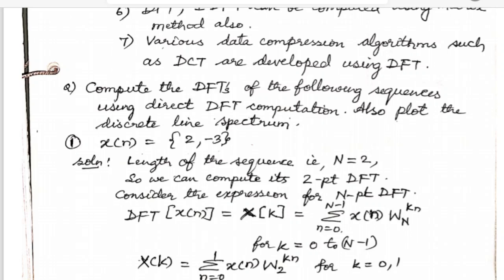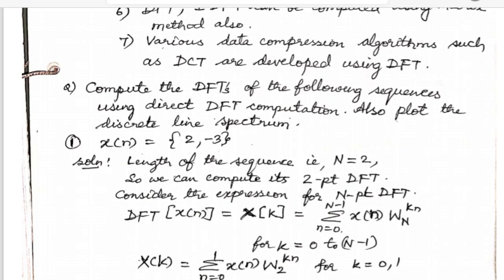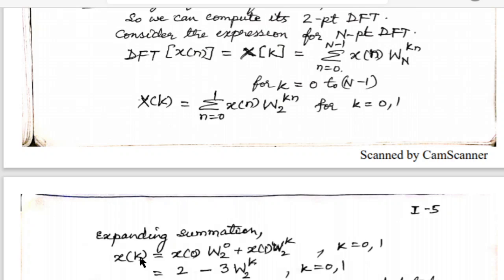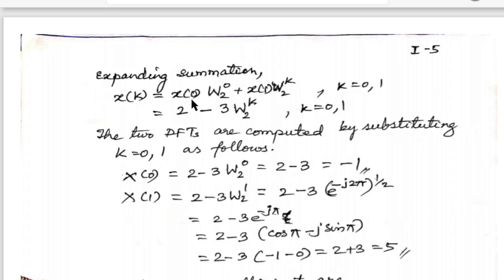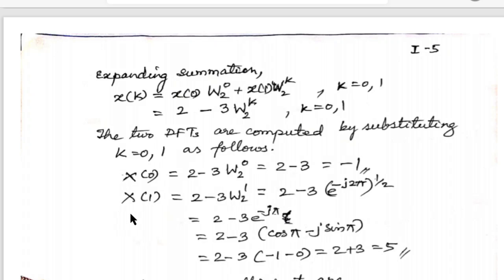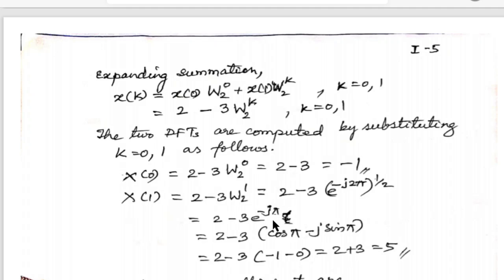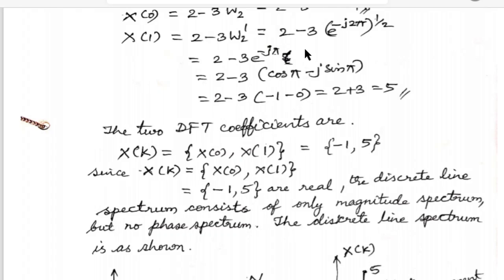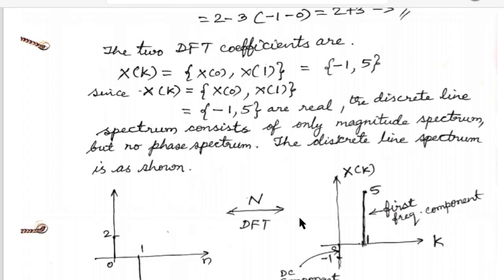DFT example 1-by Ravi M Hatti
Asst Prof., BLDEACET, Vijayapura